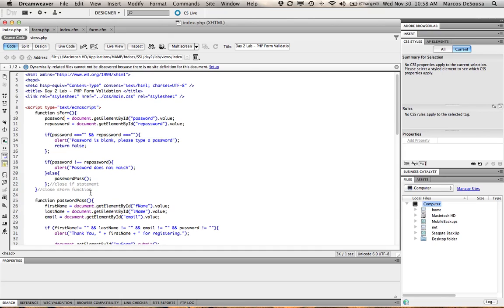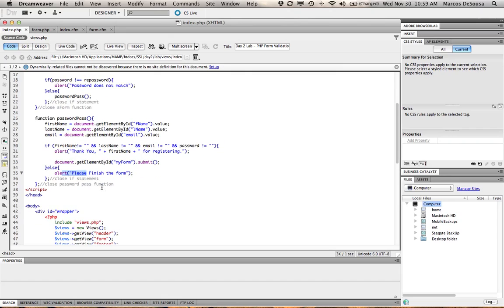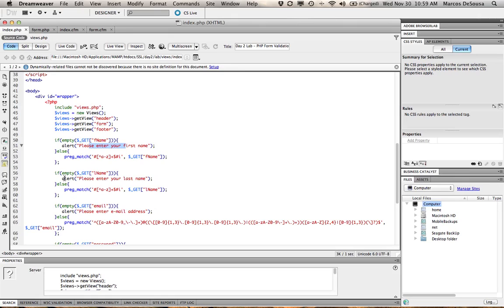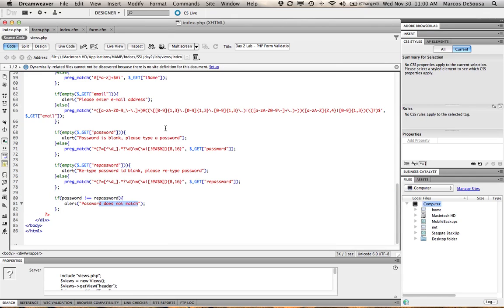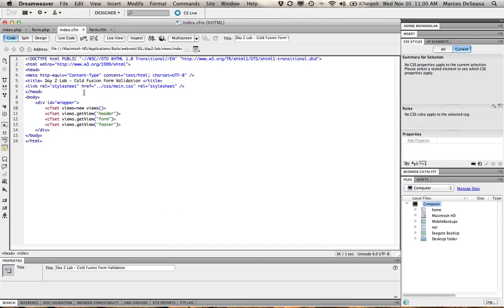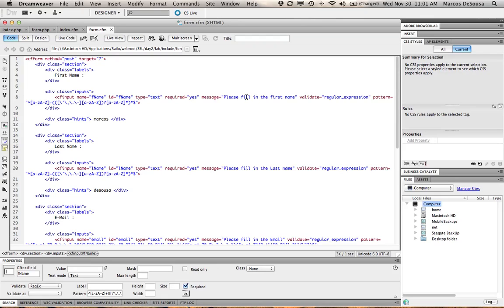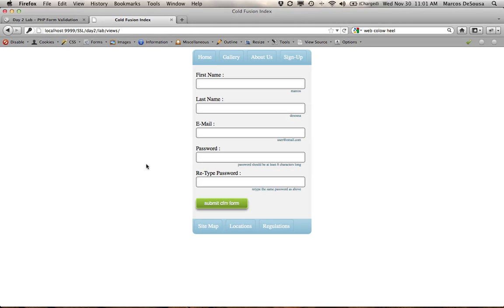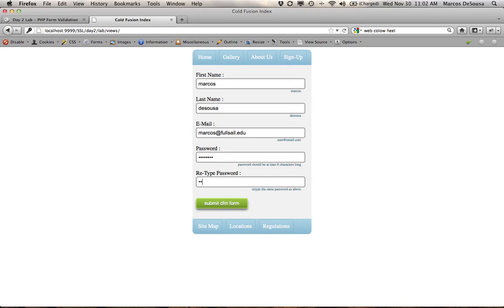SSL - Day 2 - Form Validation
In this lab you will perform the same field-by-field form validation you have done in previous courses on the client side with JavaScript, but this time on the server side. Your forms will include a number of different data types which will require different ways of validating their data. The email address should look like an email address, and the password should be at least 8 characters long.Data Entry: The theme for the form is up to you, but there are some required elements. You must include: a date, an integer that can be positive or negative, a dollar value, an http: URL, at least one checkbox, a multi-select, and a set of radio buttons. There must also be at least one optional field of a data type of your choosing.